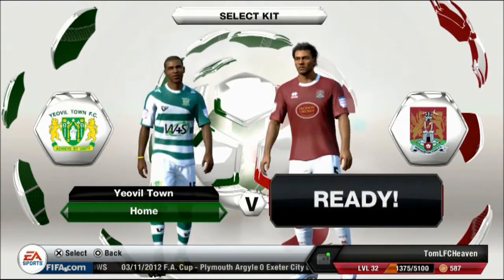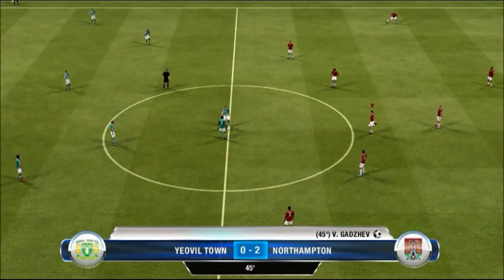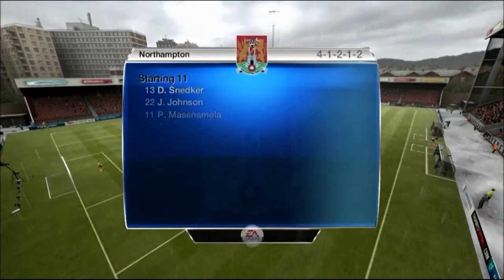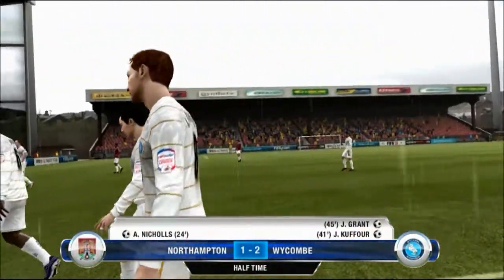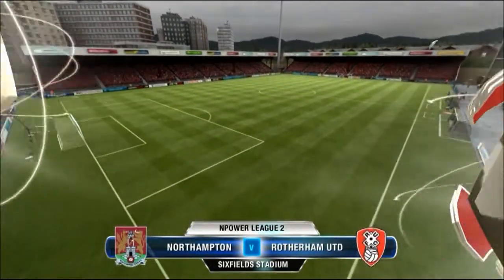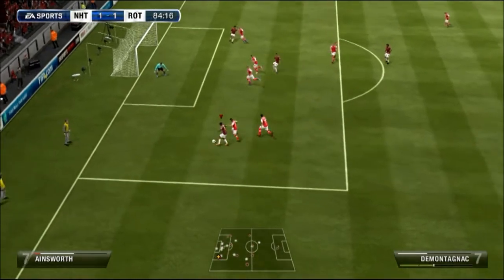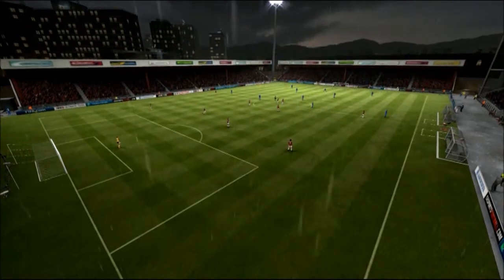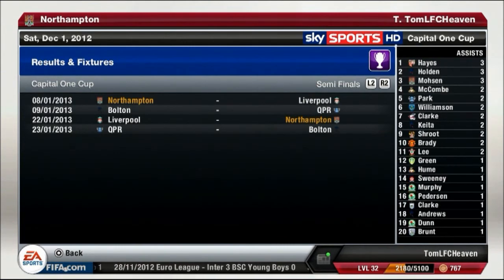FIFA 13 Road to PL Career Mode #7 Northampton League Cup run & GK Problems